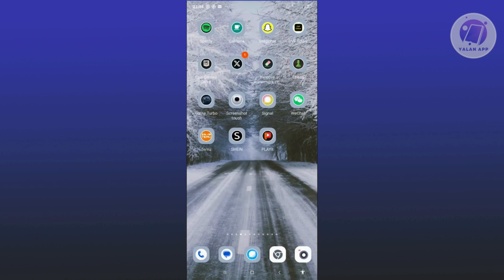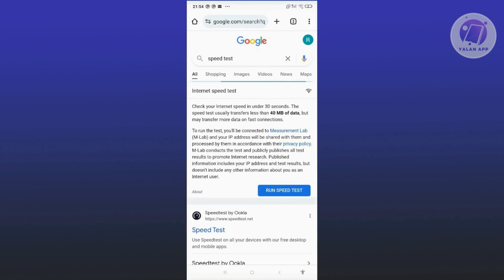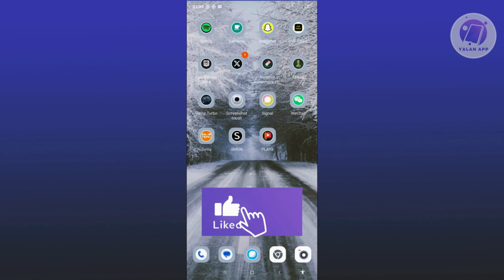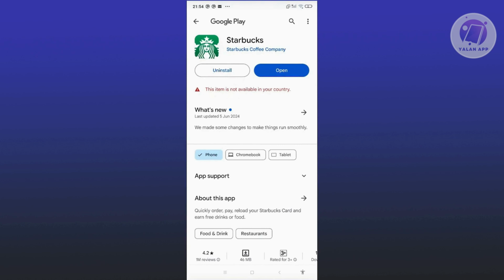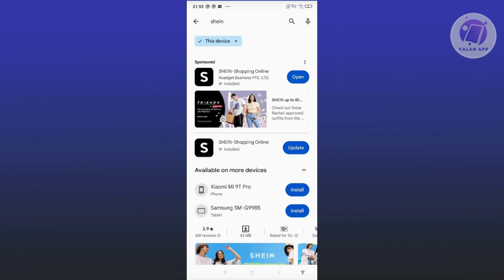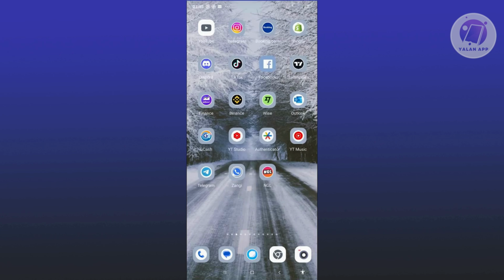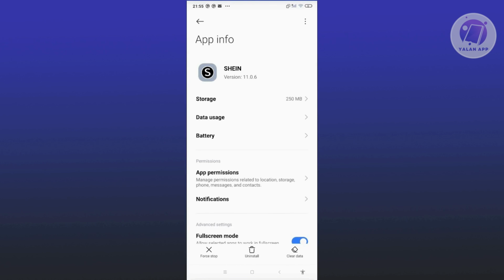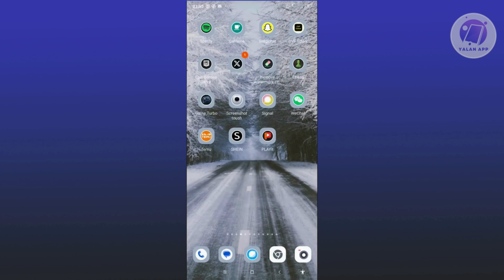How To Fix SHEIN App Won't Let Me Log In (2025)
If you want to be able to fix shein app won't let you log in then this video will be perfect for you!